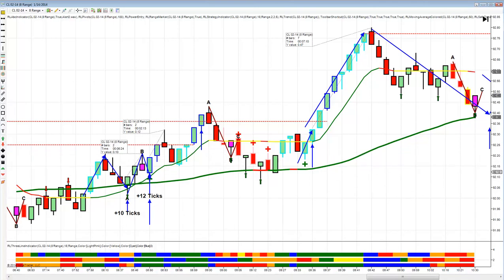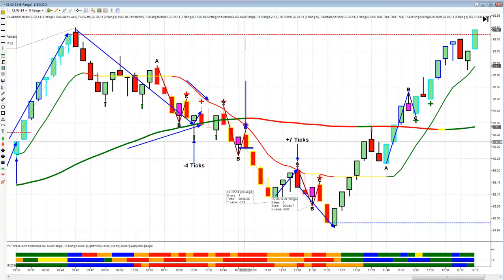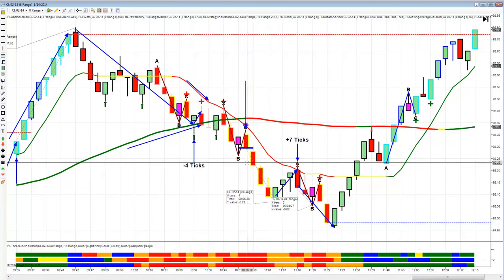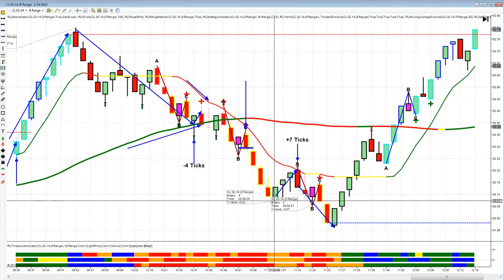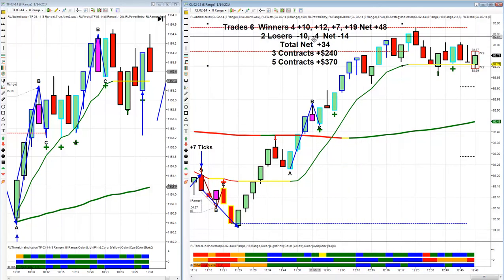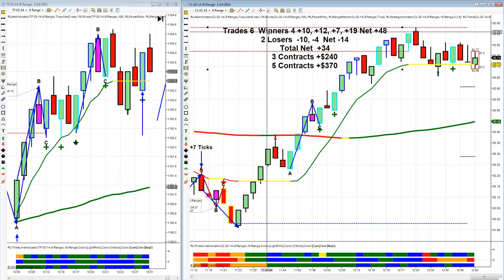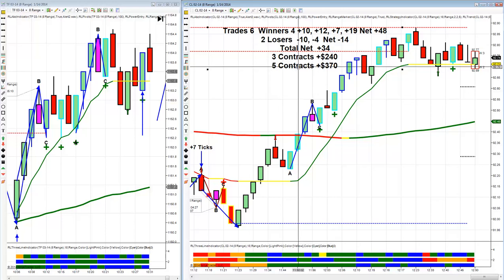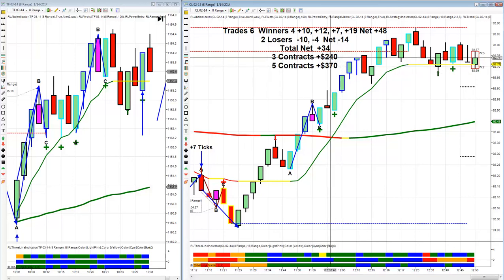RIGHT LINE TRADING 1 14 2014 +34 Ticks 4 Winners 1 1/2 Losers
Today 6 Trades - 4 Winners - 1 1/2 Losers
Crude Oil- 4 trades-3 winners-  - +10 Ticks, +12 Ticks, +7 Ticks - 1 Loser -4 Ticks
Russell 2000 Index -2 trades-1 winner-  - +19 Ticks - 1 Loser -10 Ticks
+34 Ticks Today